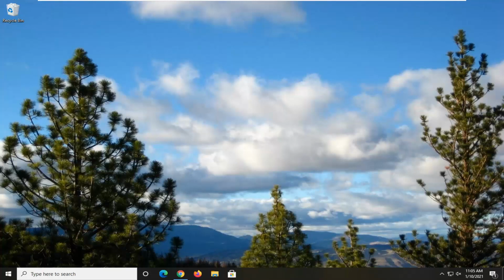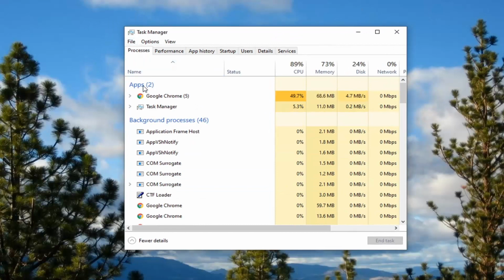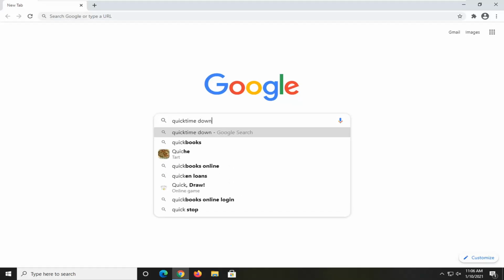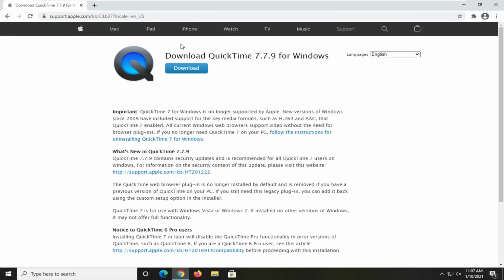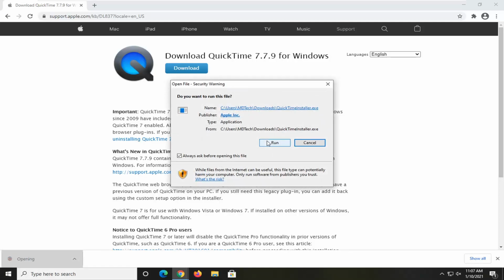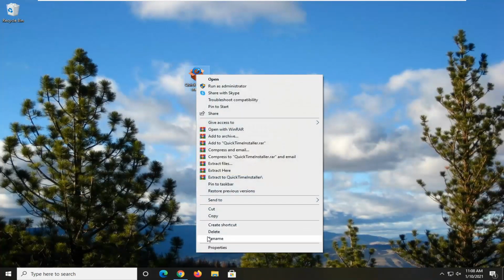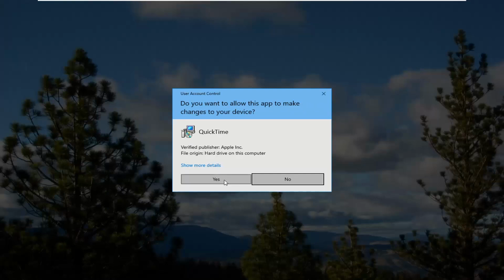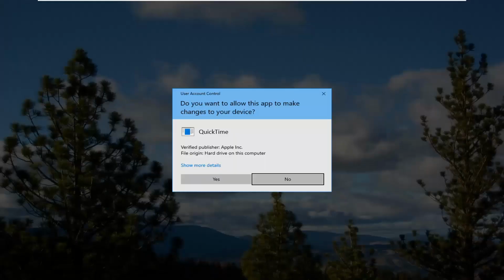Can’t Install QuickTime In Windows 10 FIX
Issues addressed in this tutorial:
can't install QuickTime windows 10
can't install QuickTime
quick fix can't install QuickTime
can't install quicktime on windows 10